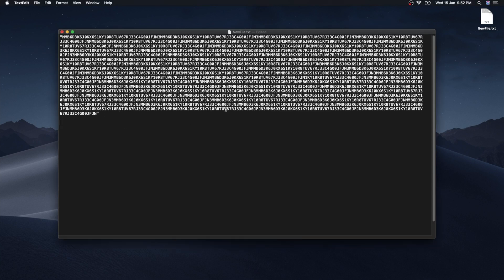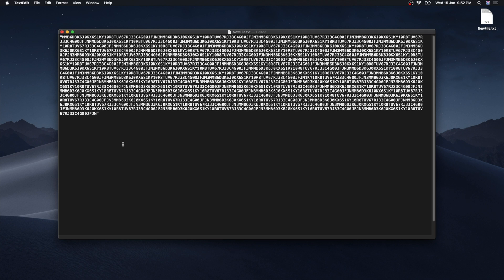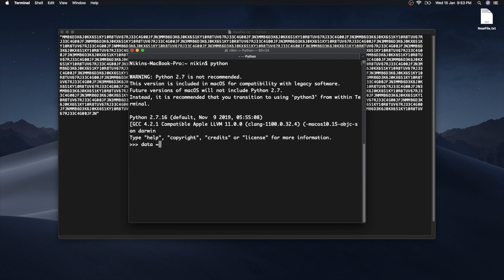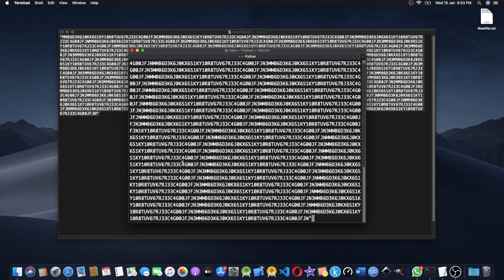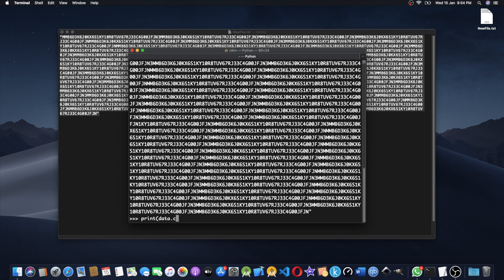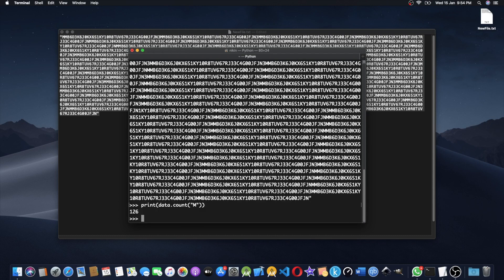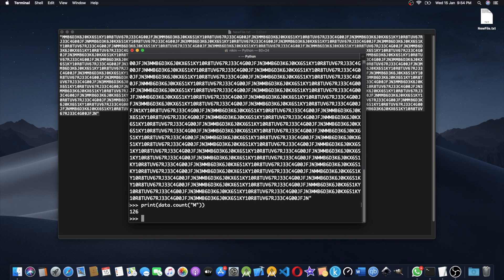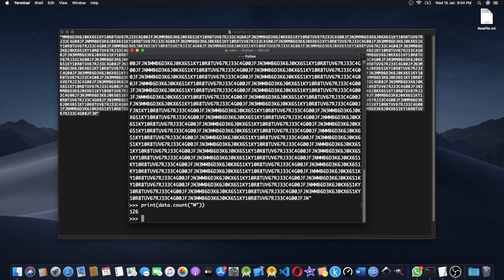04 Python simplicity Explained | Malayalam Bootcamp | Python Tutorial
Learn to code in python programming language. How to learn python in Malayalam ? Answer is here. Let's talk about python's simplicity..